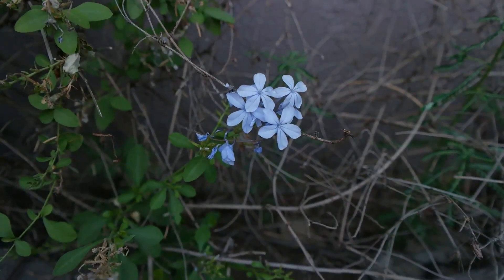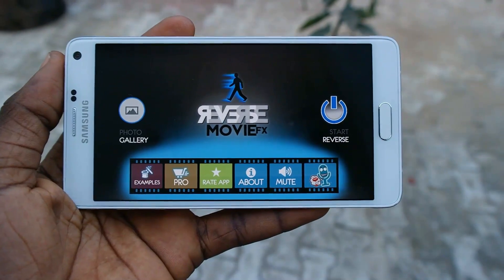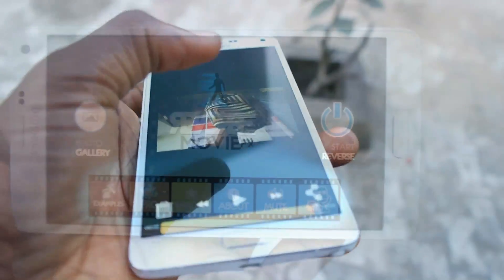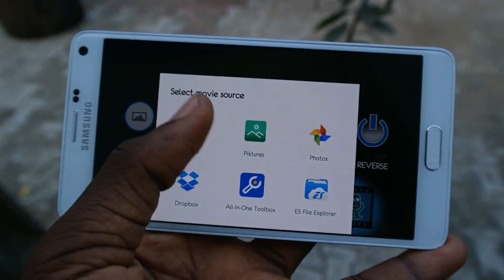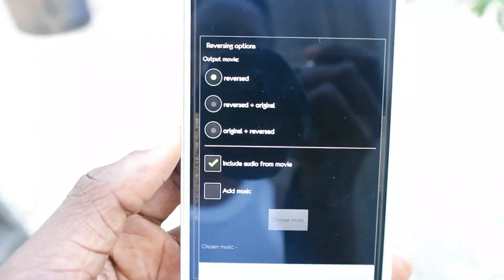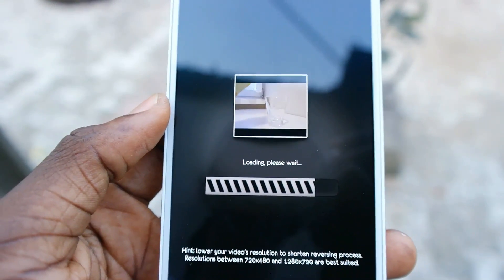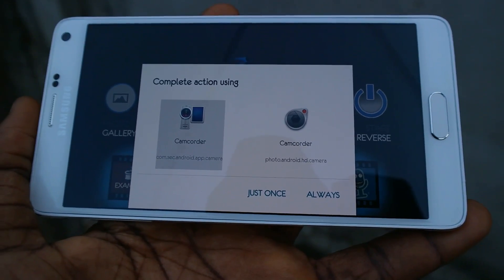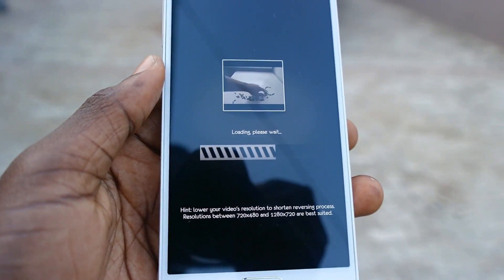How To Create A Reverse Video on Android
Sound Track: Narukami-Avatar
                            LarsM-Lovers

Hello Youtube,

Today I bring to you another awesome android app
you should check it out

Description:

Reverse Movie FX is an app that lets you create a reverse video that looks like a magic trick! First record a video of someone (or you): walking, drinking orange juice, talking or any other idea that comes to your head! After that select a desired movie fragment and press start! The app will reverse your video: you will see people walking backwards, your friend spitting the juice out, people talking backwards!
A few ideas of video reverse:
- item kinetic attraction (you have to throw an item)
- tear a sheet of paper
- throwing a sheet of papier to the toilet
- drinking a juice (and spitting it out as a result)
- spilling a juice
- money attracting
- etc.

Reversing options:
- Add music
- reversed + original
- original + reversed

Give it a try, you'll be amazed! You can share the result with your friends of course anywhere you want: facebook, e-mail etc.